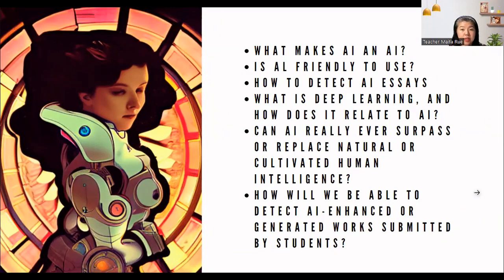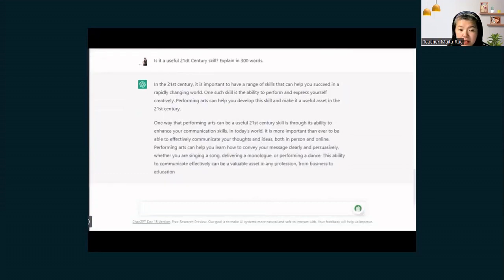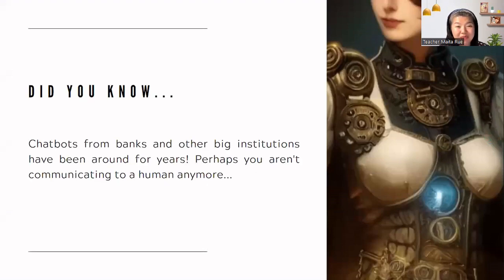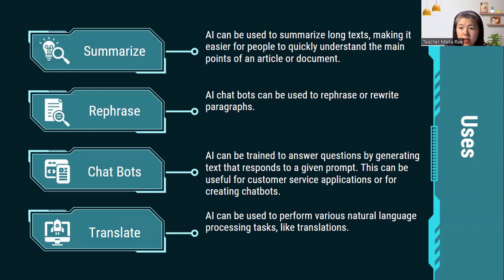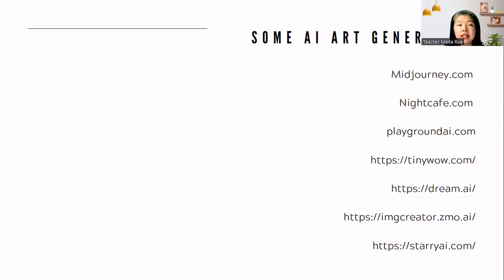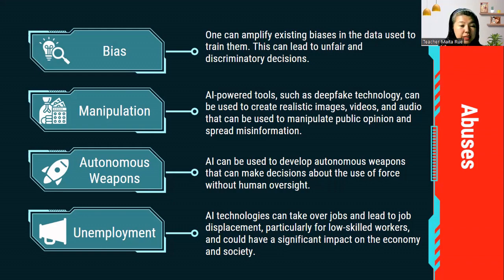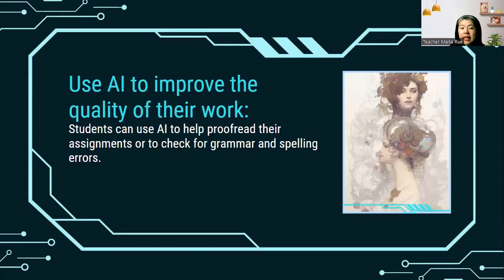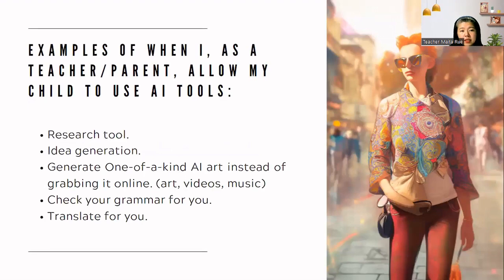AI in Education: How Schools Can Deal with AI - Teacher Maita's HeART corner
Madayaw my students! Welcome to Teacher Maita's HeART Corner! Let's do a bit of learning!

AI in Education. How Schools can deal with AI?
This video was made to explain Ai tools to teachers and parents. Hope they help you!
Test the bounds of AI but remember, as you learn from AI, it learns from you!

- Think Spotify but for Documents and research papers

chat.open.ai
- Natural language-based research tool

- Make a 3D model from something you drew

Make anything you want wth these tools.

Make your own music loops
(The music for this video is made using Riffusion)